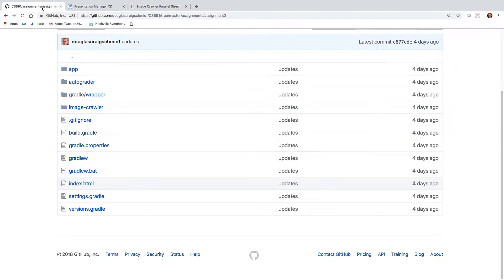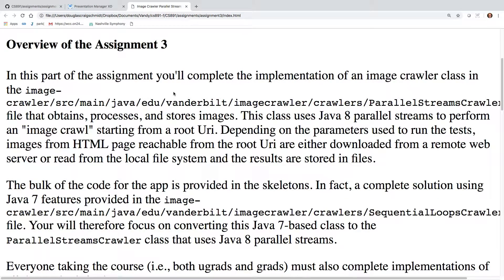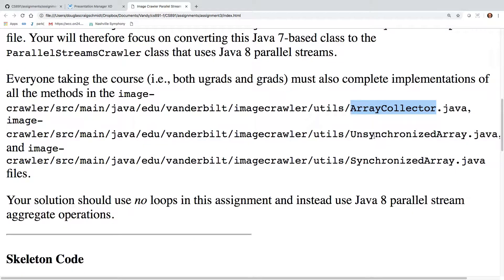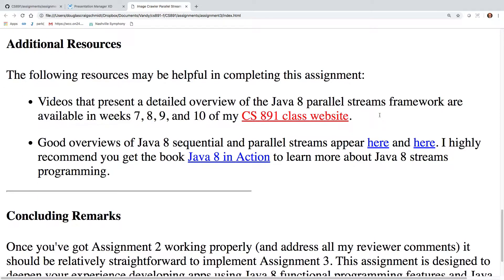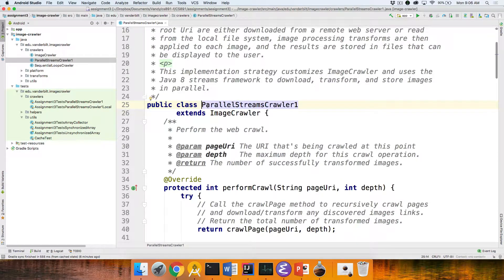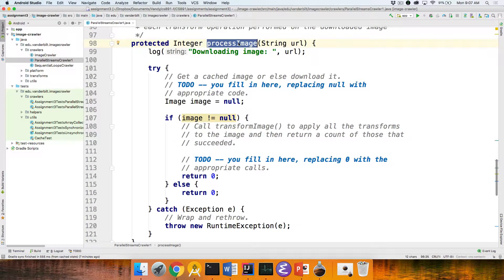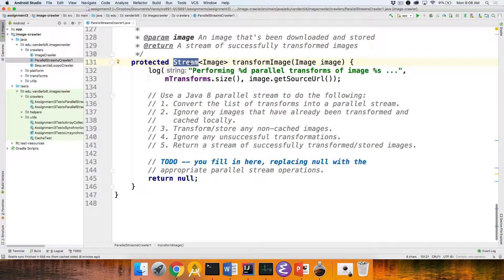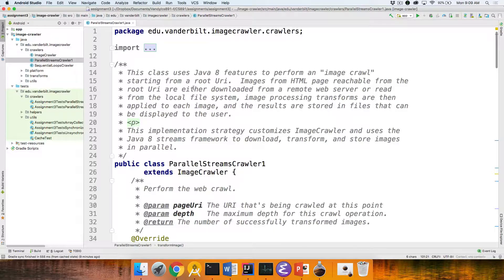Walkthrough of Assignment 3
This video gives a walkthrough of the specification and skeletons for assignment 3.